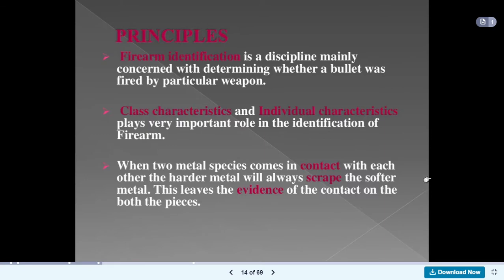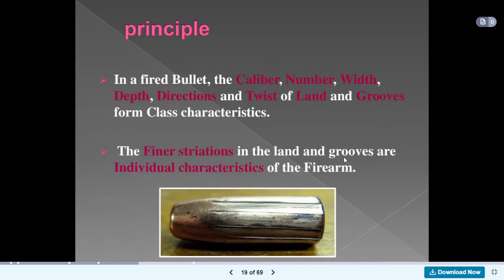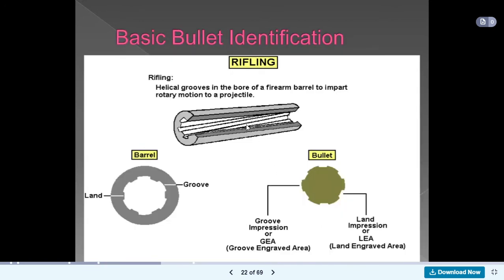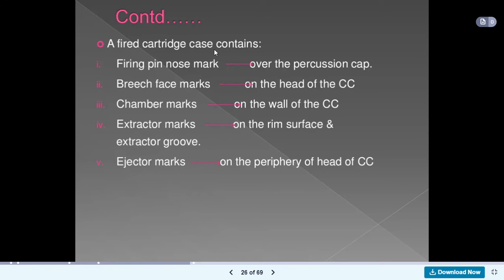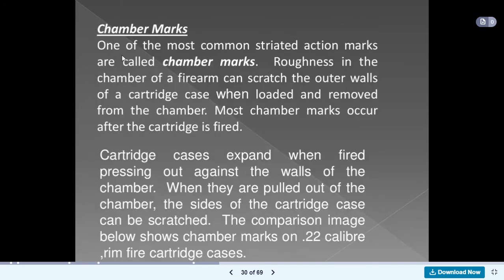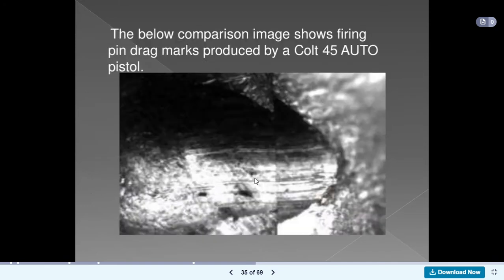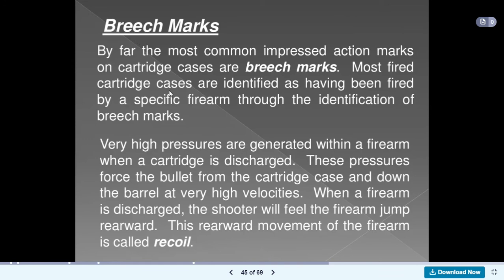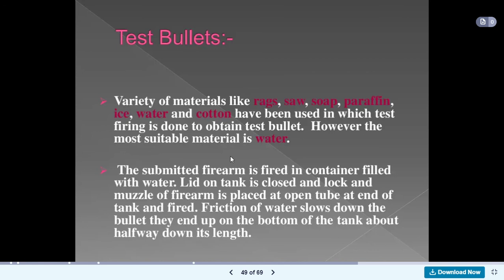Firearms Identification part 1 lecture